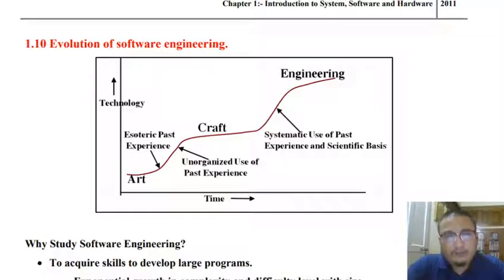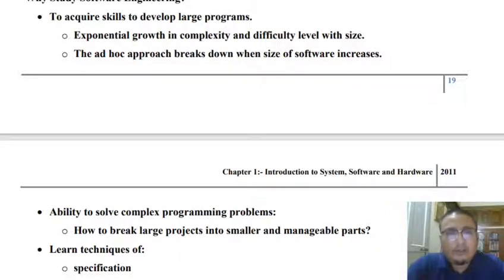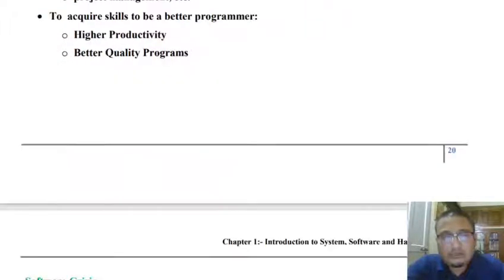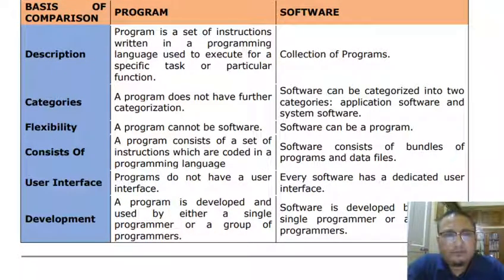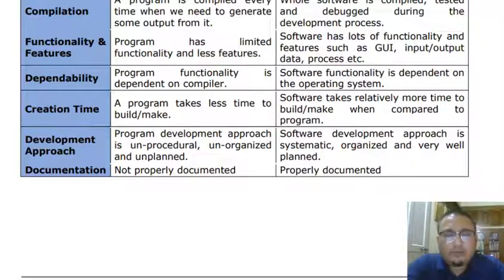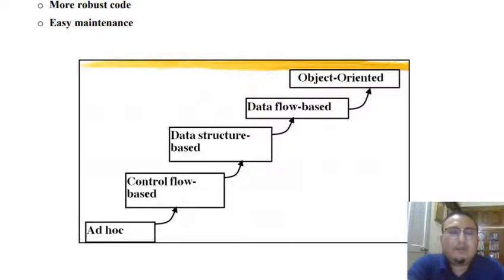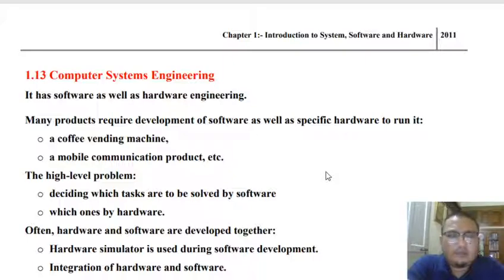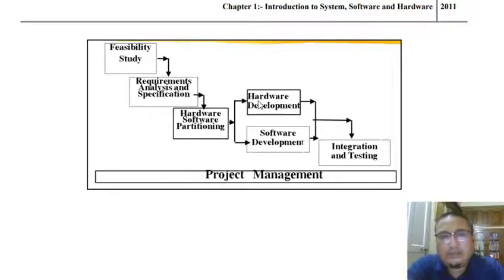Chapter1 Fundamentals of SE Part 3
Focus is on:
• Evolution of Software Engineering Discipline
• Emergence of Software Engineering
• Program Vs Software